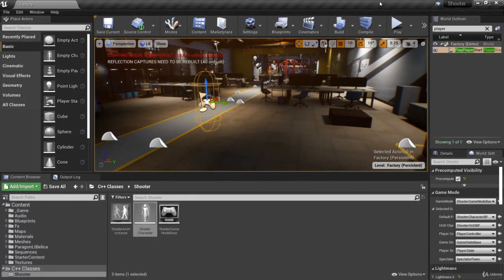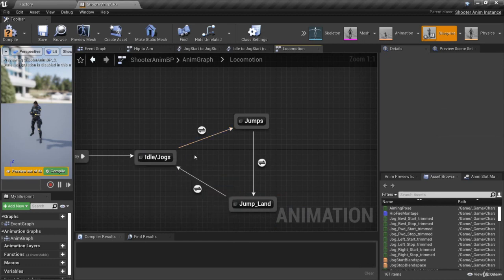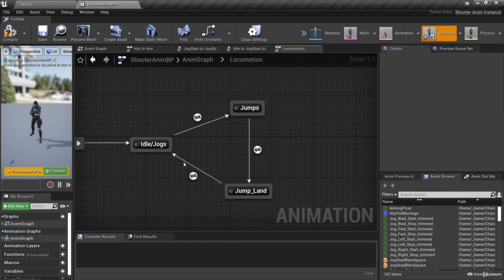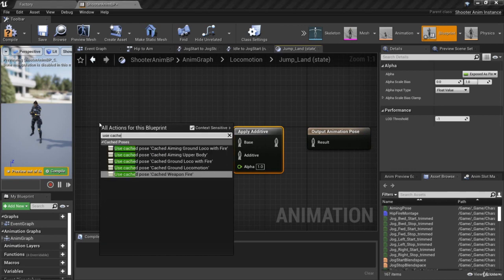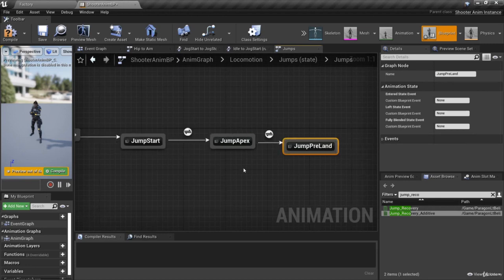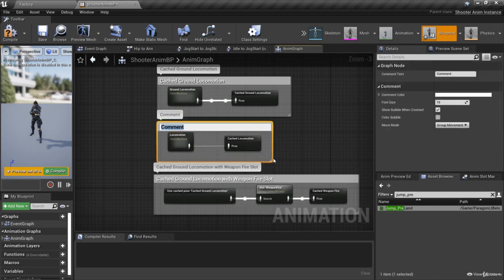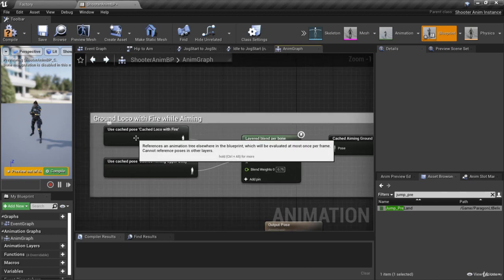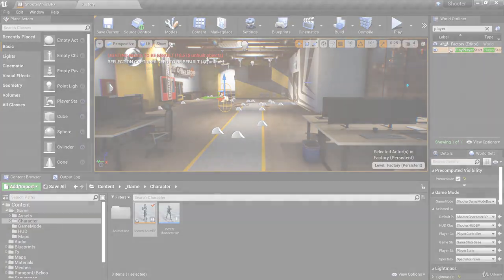54. Jumping Animations